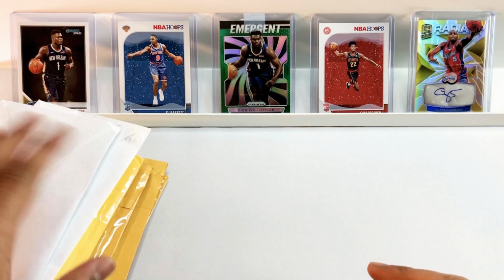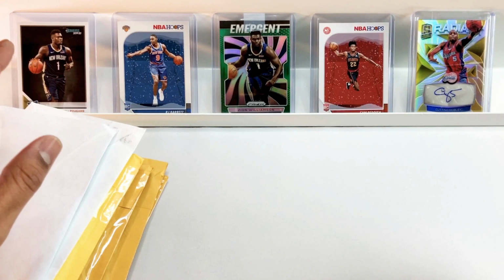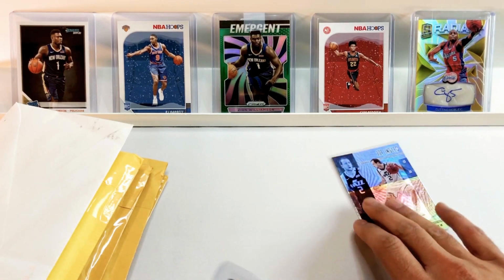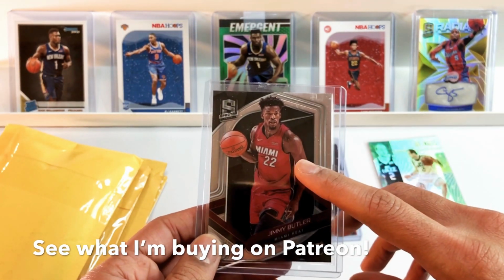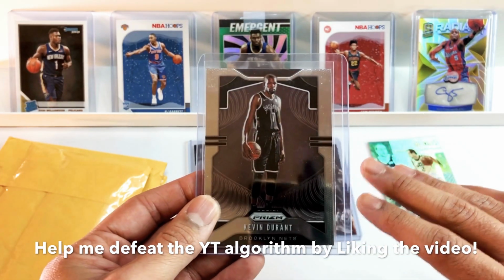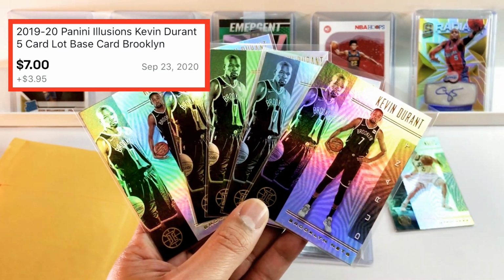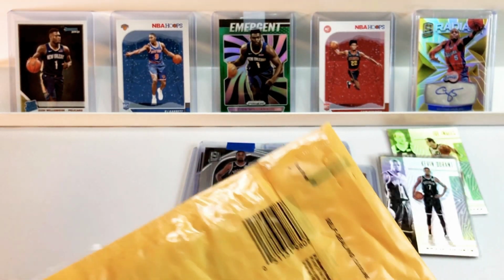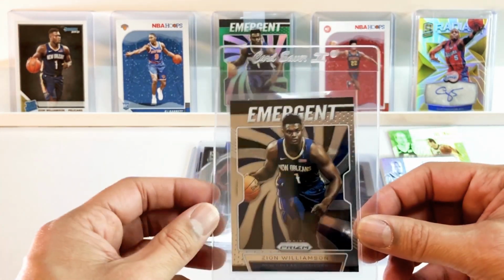Buy Zion Williamson Basketball Cards! Invest Now!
Investing and Flipping Sports Cards more specifically Basketball Cards is hot right now in 2020! Whether it be Luka Doncic, LeBron James, Trae Young, Ja Morant, Zion Williamson, Jimmy Butler, Kevin Durant, Anthony Davis or even Bol Bol, Tyler Herro or Michael Porter Jr, the entire sports card market has gone up consistently in 2020 and the anticipation is that it will continue to grow as it gains even more popularity among sports fans, collectors, and people just trying to make some money while having fun.

In this video, I combine the knowledge I have learned about basketball cards from watching channels like PSA Collector and Packman Cards with my own own extensive knowledge of NBA Basketball players, their statistics and fantasy basketball to show you which basketball cards I am investing in for long term holds or quick flips. I do get tempted and buy some Personal Collection (PC) Cards as well.

I try to apply unique ways of deciding which players to invest in such as looking at Per 36 Minute statistics to identify players that are likely to break solely based on getting more minutes. It worked really well with MPJ and some other players with insane per 36 minute stats are Boban Marjonovic, Christian Wood and Bobby Portis.

Identifying new players to invest in has become a daily routine and I enjoy sharing my pickups with you. Videos are posted every Tuesday, Thursday and sometimes Sunday consistently. I show the price I paid for each card as well as the stats of the players I am buying and I even throw in some highlights if I start to ramble.

Some fundamentals to consider when buying basketball cards is that in general, cards will be the cheapest during the off-season, start to rise during the regular season and then peak in the playoffs. Depending on the player in question of course.

If you’d like to save on INTERNATIONAL SHIPPING by sending your cards to me in the US to consolidate first, hit me up on Instagram.

Links to SUPPLIES:

White Ultra Pro Mat that I use in all my videos:

They have other colors for the mat I use too. I highly recommend getting one to protect your cards:

This is the mic I use in my videos:

I buy these sleeves. 5 Packs of 100 Ultra Pro Standard Size Sleeves (500 total):

I buy these Top Loaders:

Grade your cards with this magnifying lamp:

If you’d like to SAVE on INTERNATIONAL SHIPPING by sending your cards to me in the US to consolidate before sending to you, hit me up on Instagram, I find some GREAT shipping discounts.

Want to FLIP YOUR CARDS in the US from OVERSEAS?

I also organize bulk GRADING submissions for a great low price!

I can help!

If you use my link below to download ROBINHOOD, we will both get a FREE STOCK after you make your first deposit:

A great way to start investing in sports cards without spending your own money is to sign up for a Discover Card.

No annual fees and you'll earn cash back on your everyday purchases which can then be used to buy more cards!